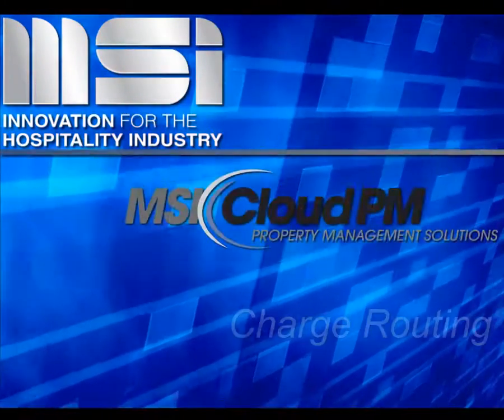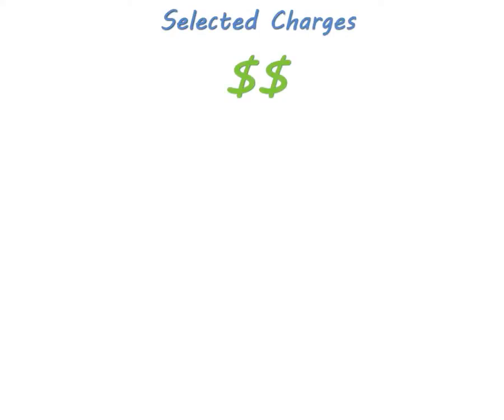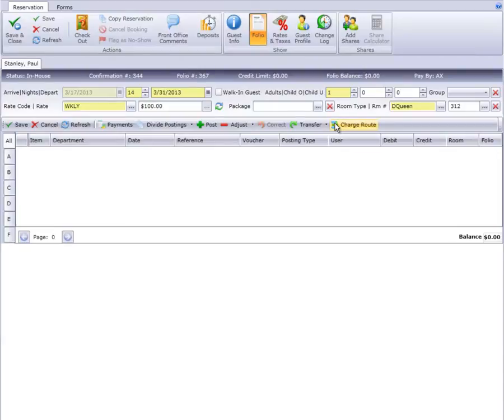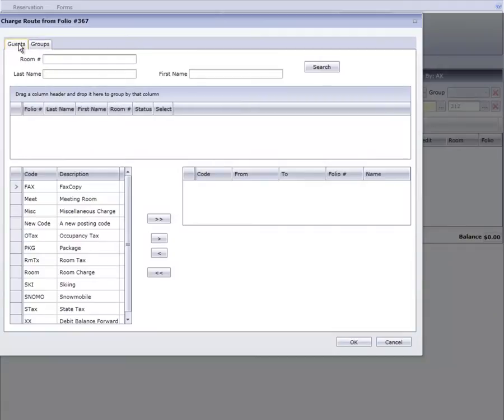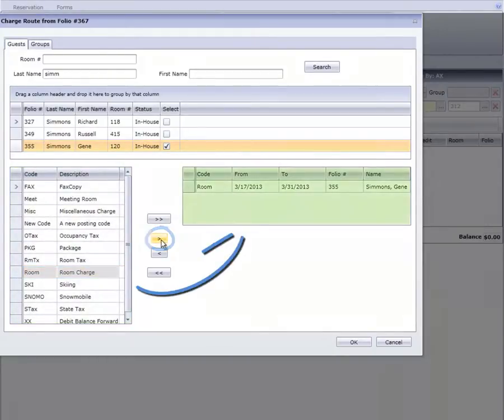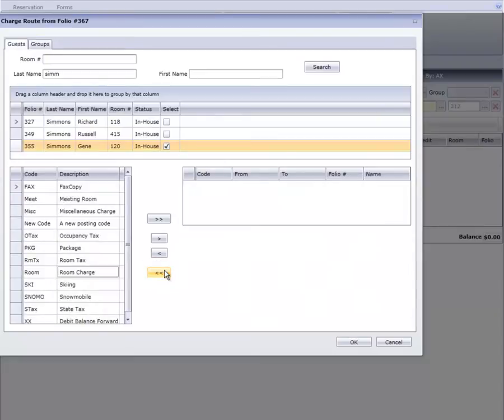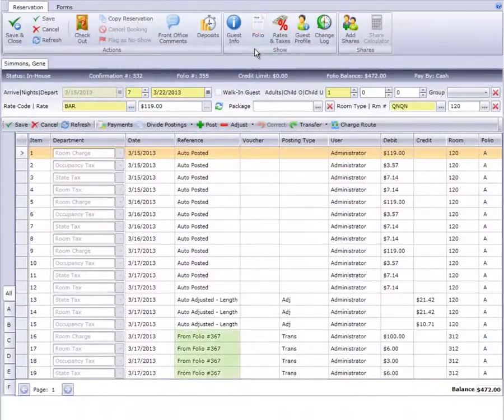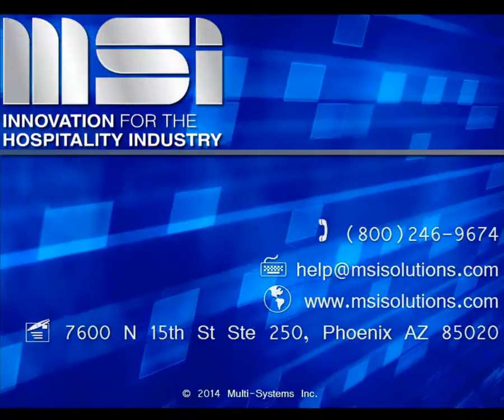MSI CloudPM: Charge Routing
Charge routing is a simple and convenient way to to automatically transfer charges from one account to another.  This example shows a charge route setup between two guests but charge routing can be set up between any combination of guests, house accounts, and group masters in the same way.